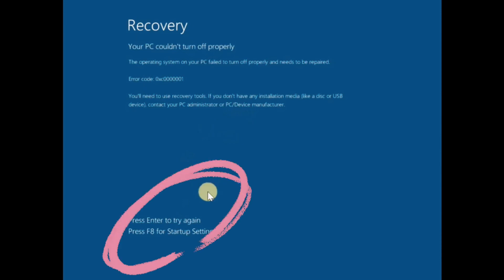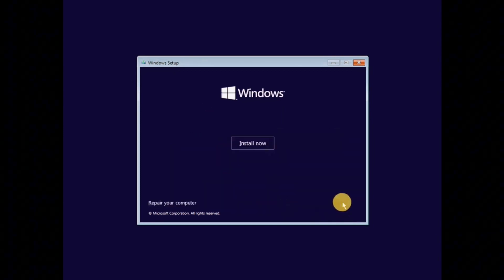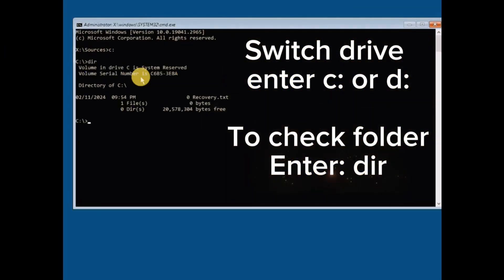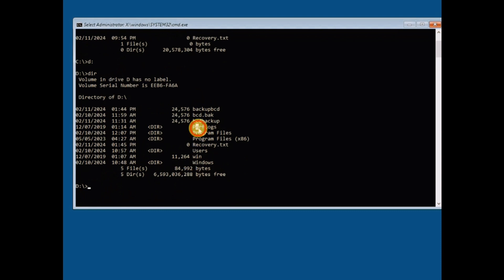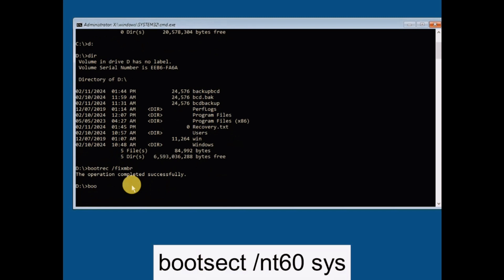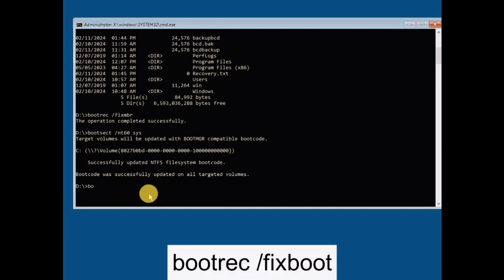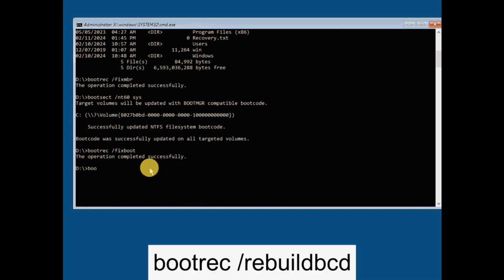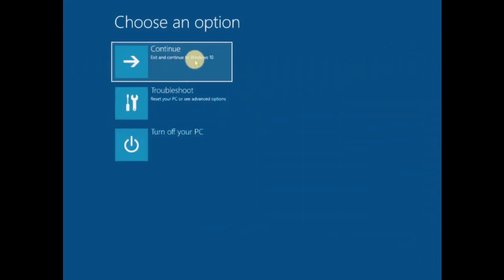Quick Fix for 0xc000001 Windows 10 Error | 1-Minute Troubleshooting Guide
Encountering the frustrating 0xc000001 error on Windows 10? Don't worry, we've got you covered! In this quick video, we'll provide you with a 1-minute troubleshooting guide to fix the 0xc000001 error on Windows 10. Say goodbye to the hassle and get your system back up and running smoothly in no time with our simple solutions!